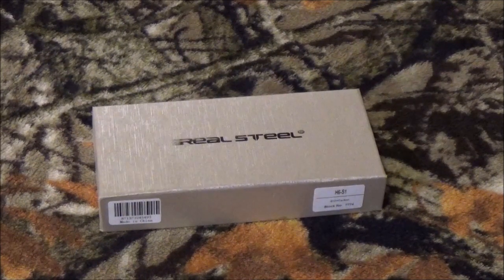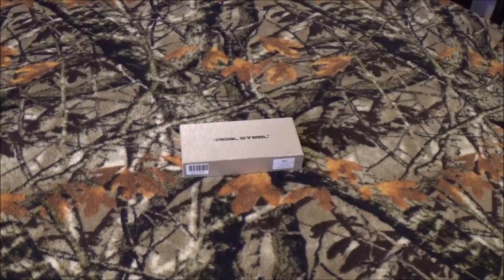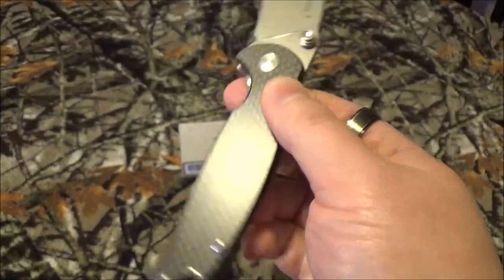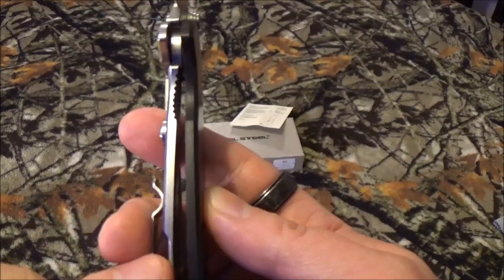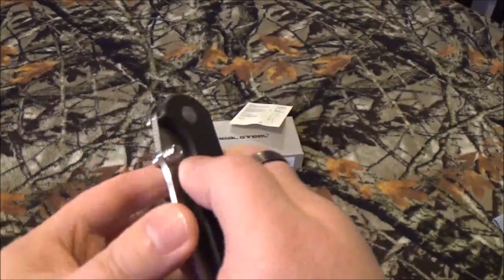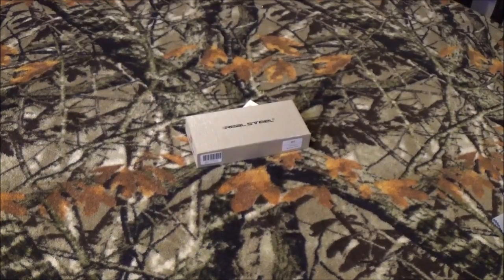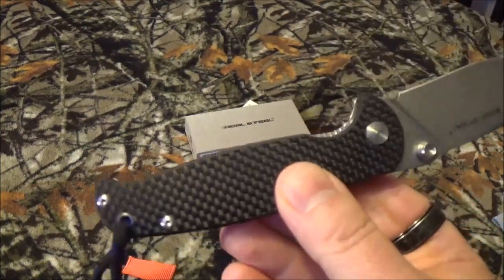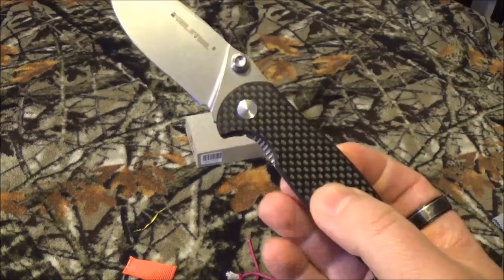Real Steel H6 Blue Sheep Folding Blade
This blade is a huge reason i love monthly subscription boxes. This was a major score in a PMP Prep Box. It is a beautiful blade from top to bottom, best part to me is that it is from a designer i hadn't heard of yet.

If you are interested in the PMP Prep Box I have left a link to sign up

And here is a link to outright buy this blade from Blade HQ